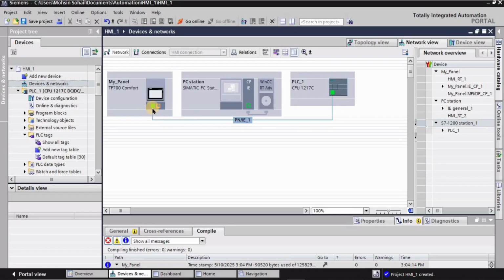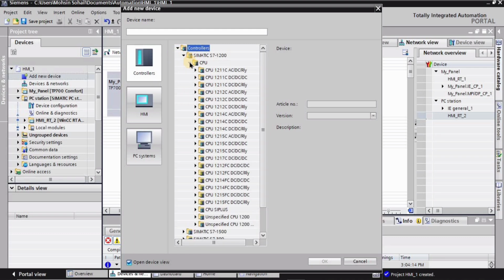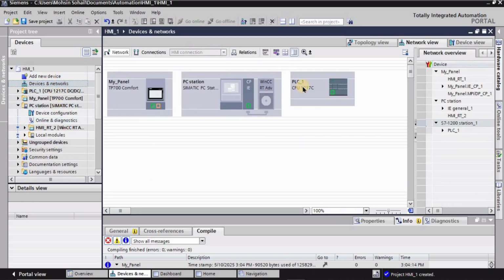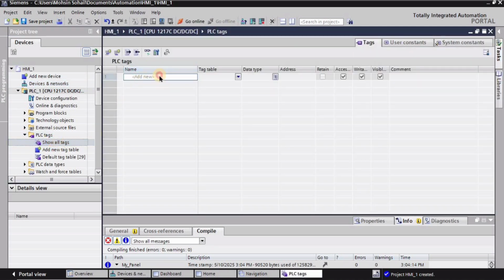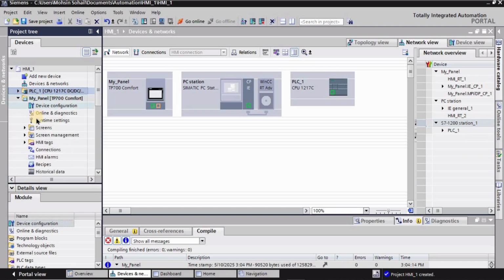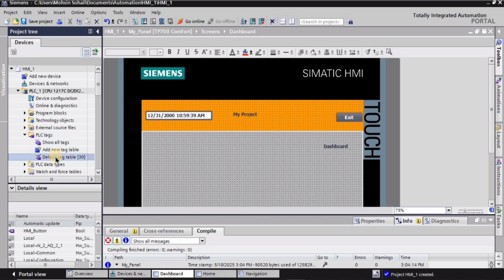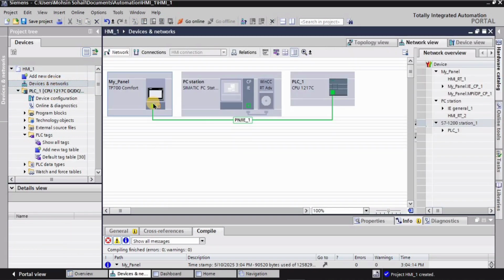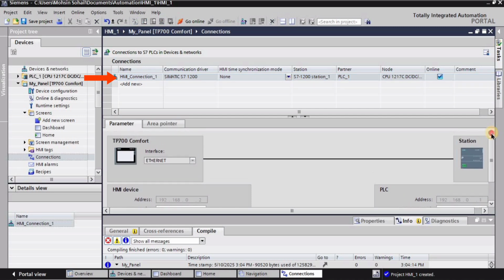How to Connect HMI with PLC in TIA Portal | HMI Tutorial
In this TIA Portal tutorial, I demonstrate how to connect and configure an HMI with a PLC using a simple and practical method. You will learn how to create PLC tags and import them into the HMI screen, ensuring proper communication between your devices. This is an essential skill for anyone working with Siemens automation systems.